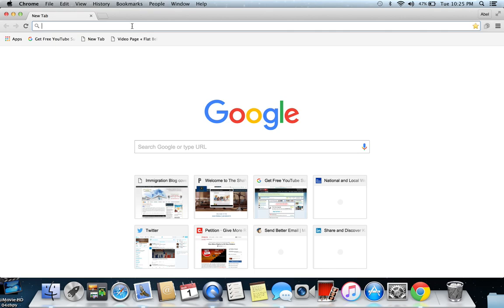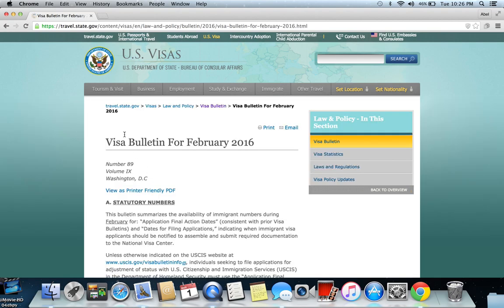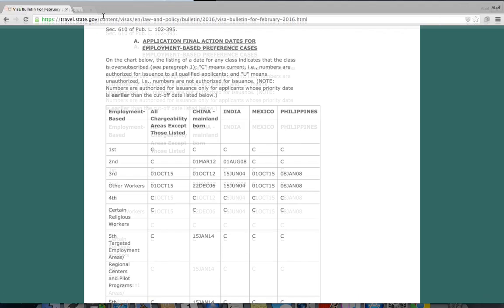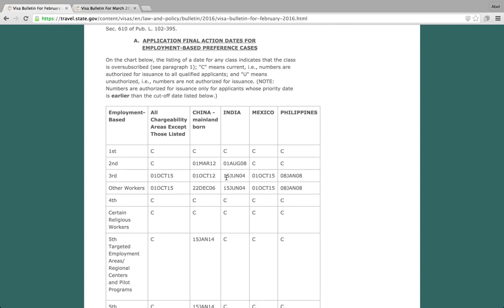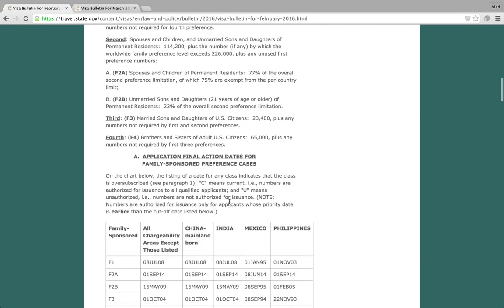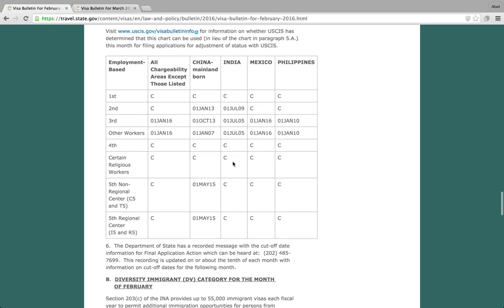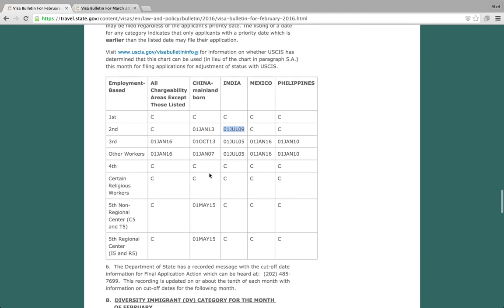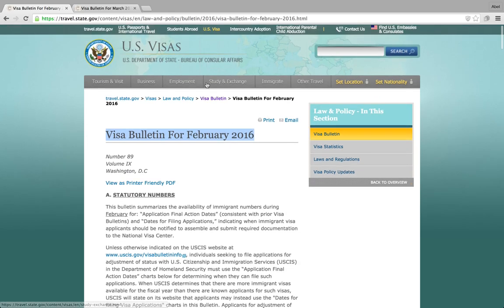March 2016 visa bulletin mistake on the State Department Website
There is a mistake on the website of the State Department which is bringing the link of the March 2016 Visa Bulletin to February 2016. It is not a big deal if you google March 2016, you should be on the right Visa Bulletin. However, it might create some confusions and I wanted to bring this to your attention.